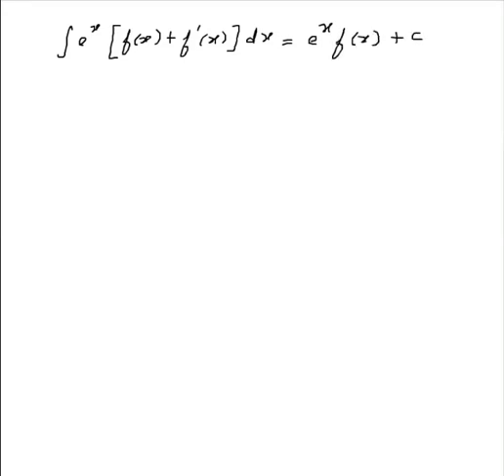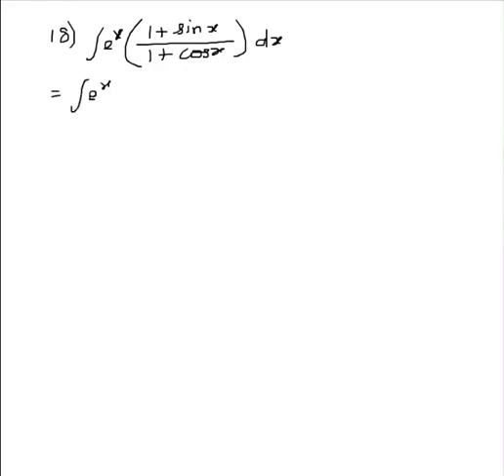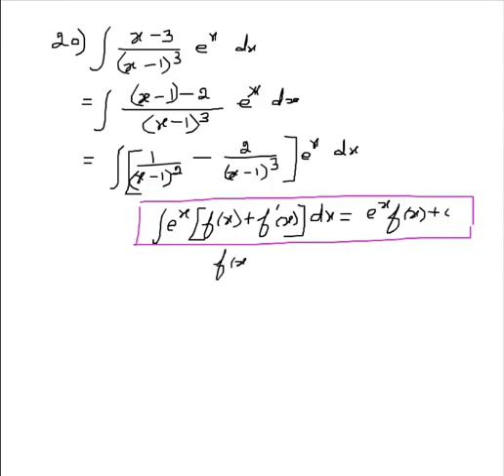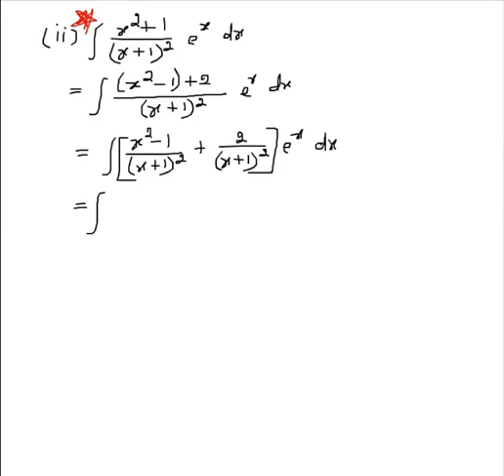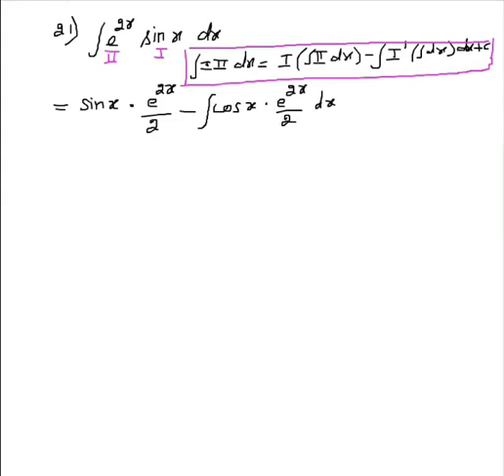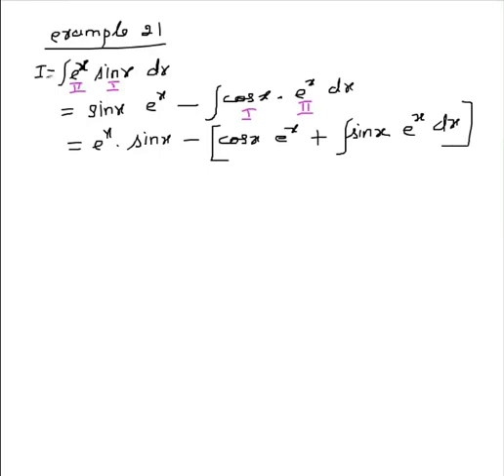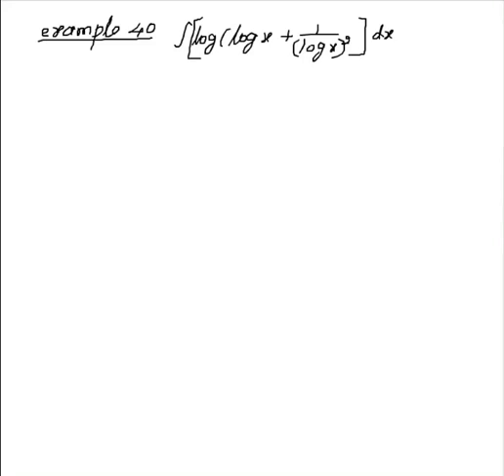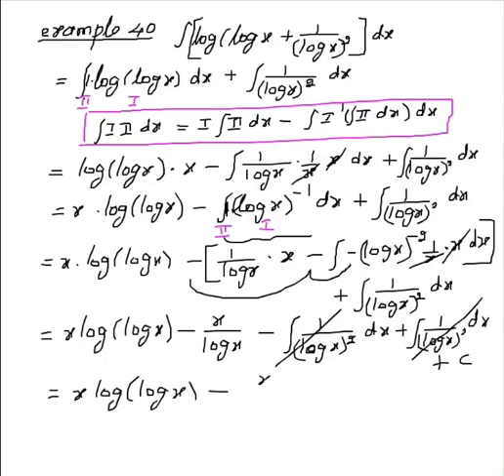CBSE Class12- Chapter 7-Integrals-Part 13/23-Ex 7.6. Qns 16 to 24 (NCERT)-MA academy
Examples 21, 22 and 40 are also explained in this video.